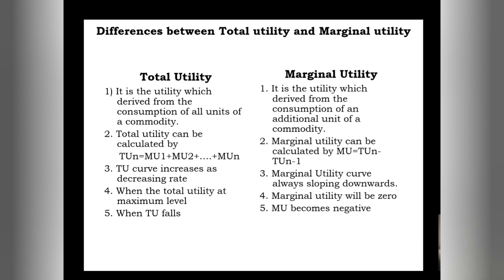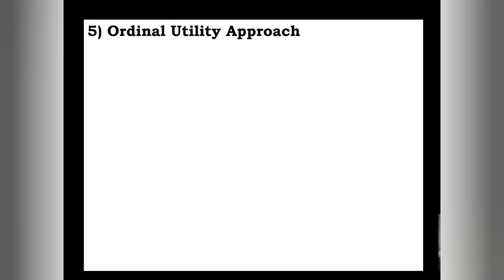PUC-II Year_Theory of Consumer Behavior_Chapter-2_Class-2/12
Discussed concepts_Calculation of Total Utility and Marginal Utility, Law of Diminishing Marginal Utility.